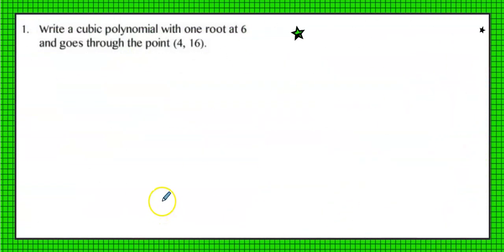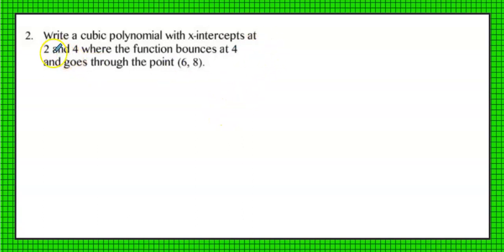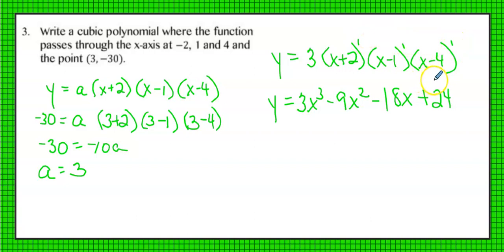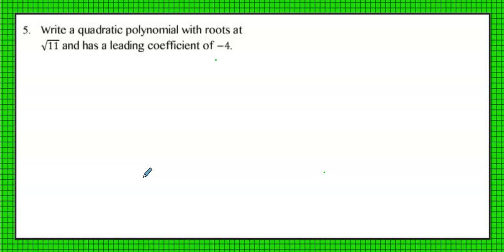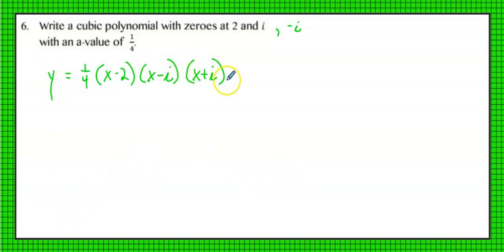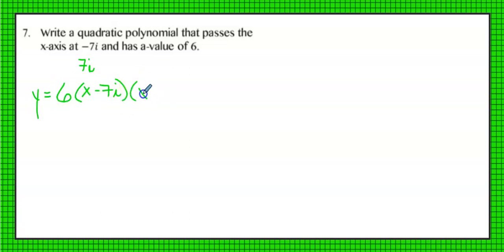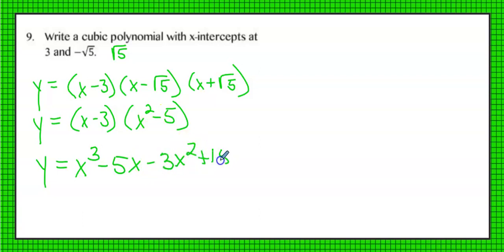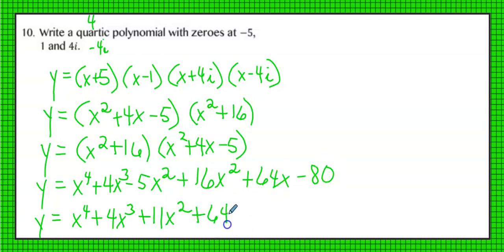Unit 3 Lesson 5b Handout Help